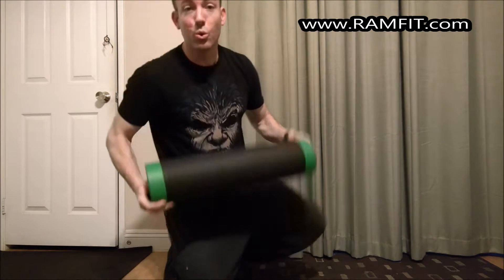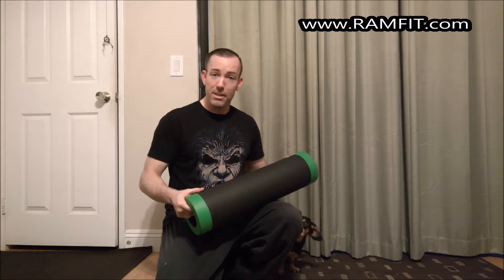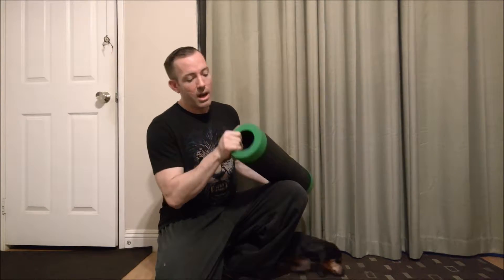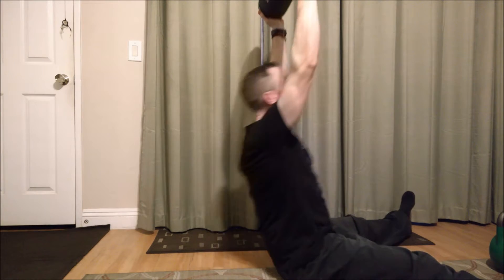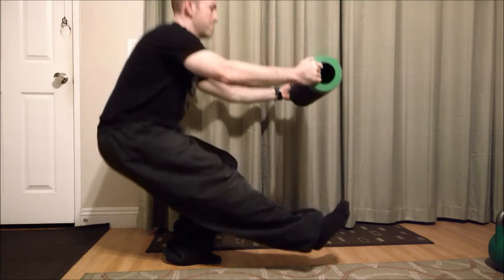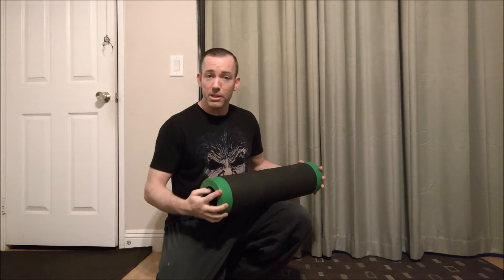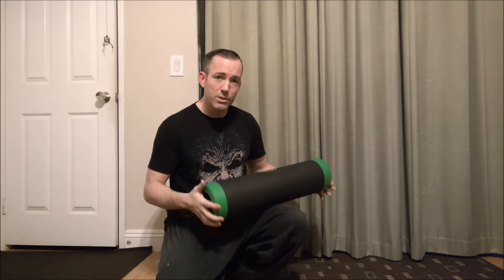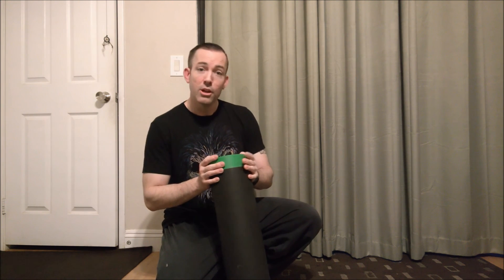Ram Fit Ram Roller Testimonial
Iron Lohan Kettlebells Las Vegas
Sifu Lance Brazil SFG, ONNIT Author
Known my role as DEATHSTROKE in NIGHTWING: The Series

Calisthenics are advanced, your body is a WEIGHT and when used right you can become a untouchable machine.

Calisthenics keep you lean and functional

Lohan (Luohan): One who trains to seek enlightenment (understanding). That's in a simplest answer.

Here to Inspire and Training Log purpose. I do not recommend anyone to start any of these exercises without proper training.